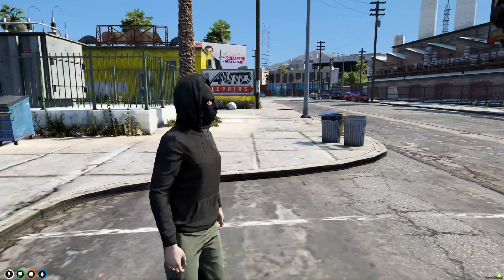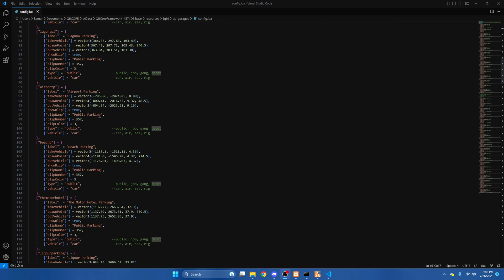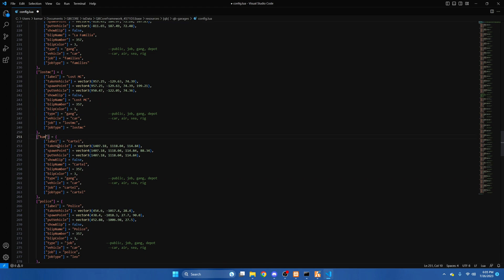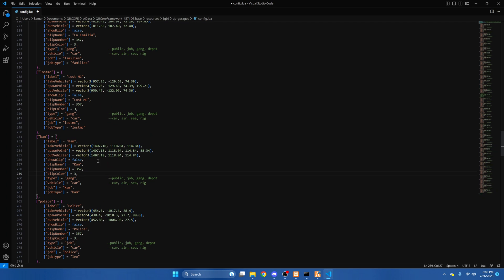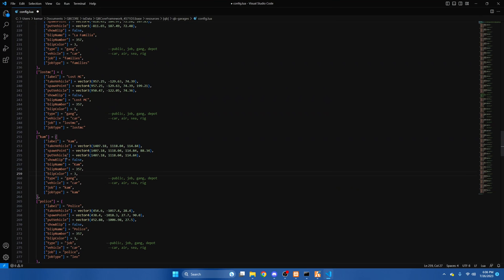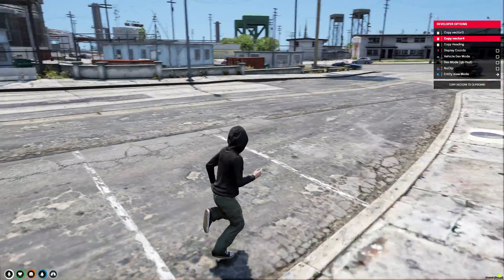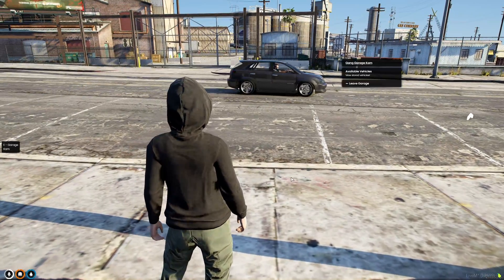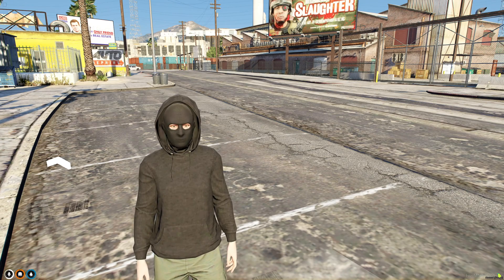QBCore - How to Make a Gang Garage | FiveM Tutorial 2023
Today's video covers setting up your own gang garage. Thank you guys again for the support. I hope you enjoy the video :)